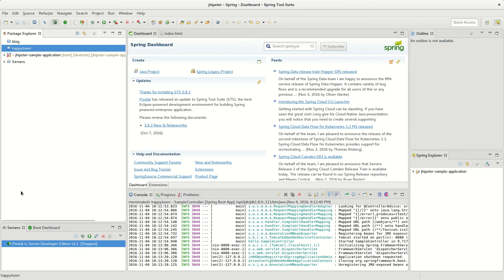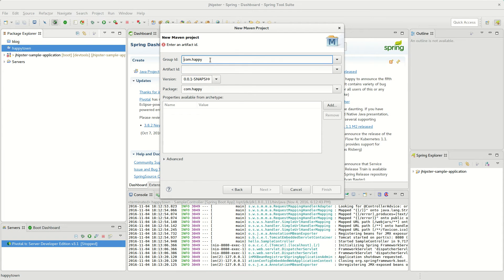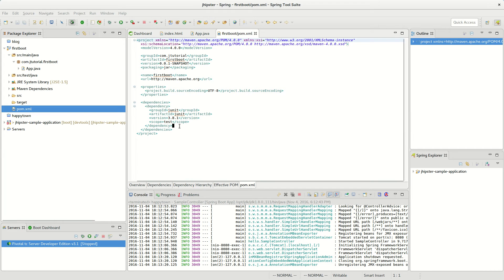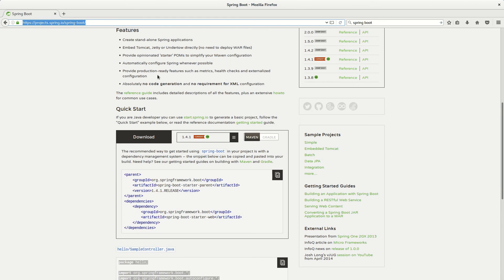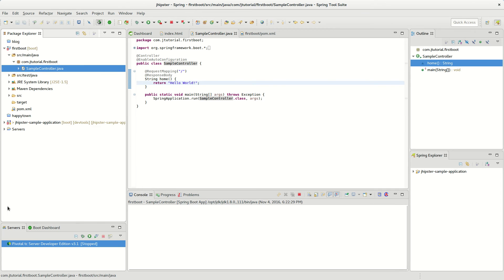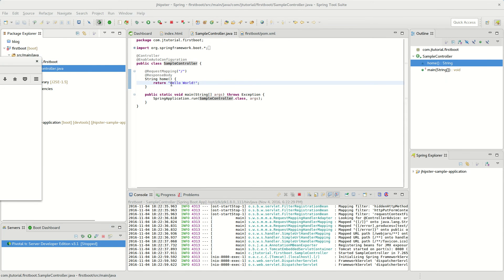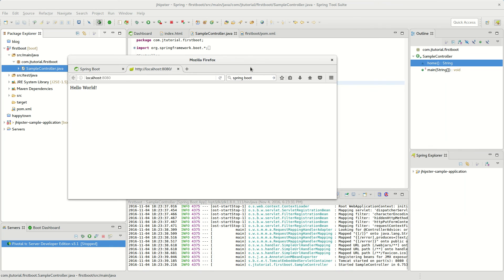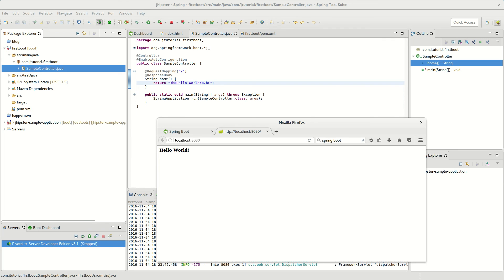Making a basic spring boot application